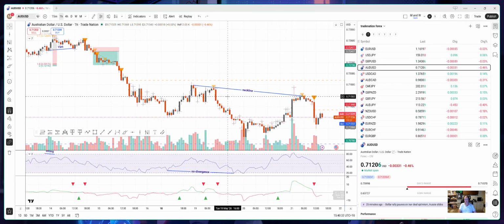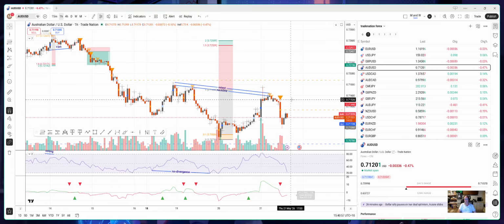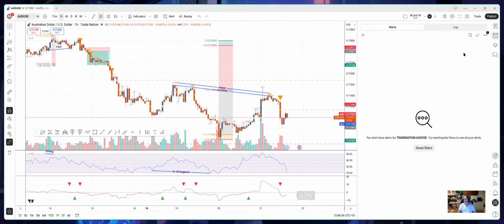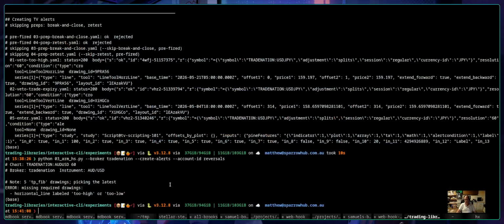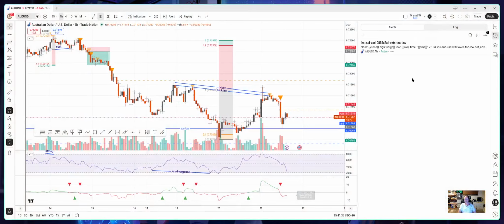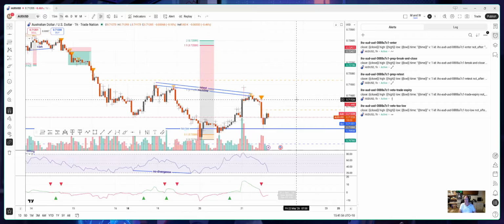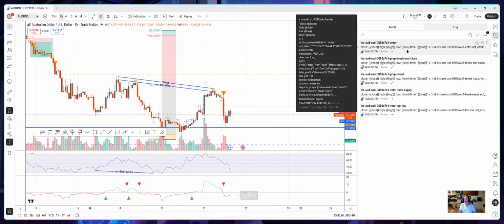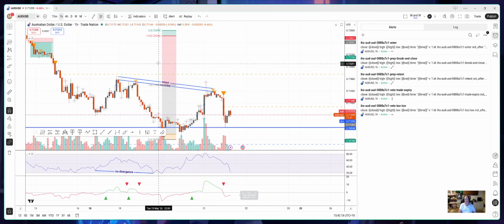automated workflow update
Now I have a python script that creates the trading view alerts based on my chart annotation.

the trading view alerts hit my web-hook, who does the actual trades.